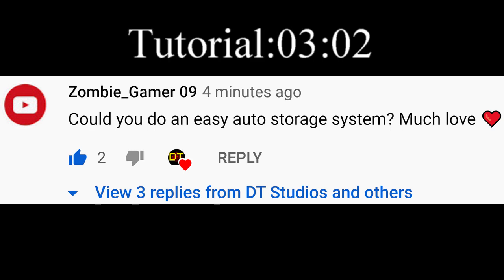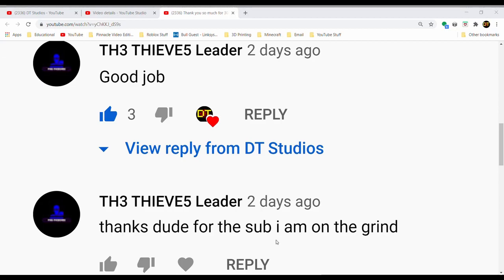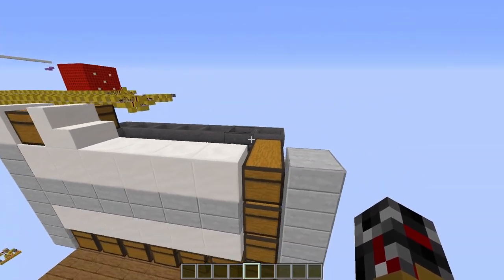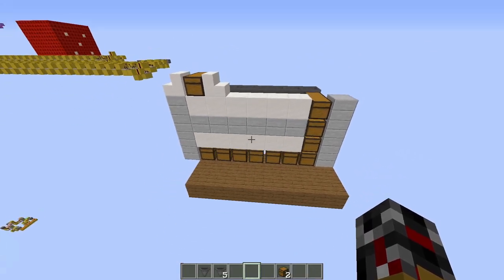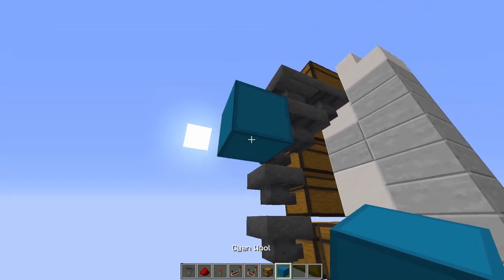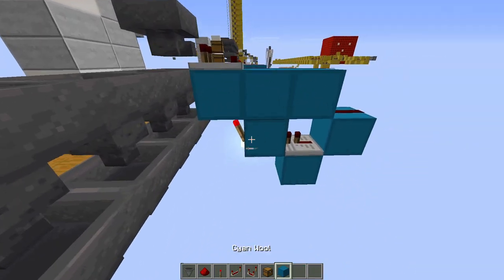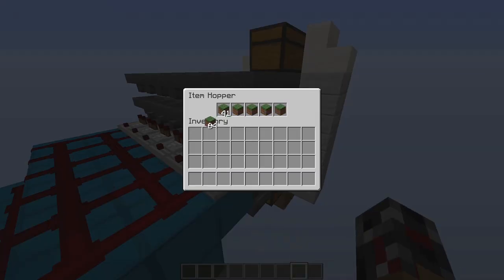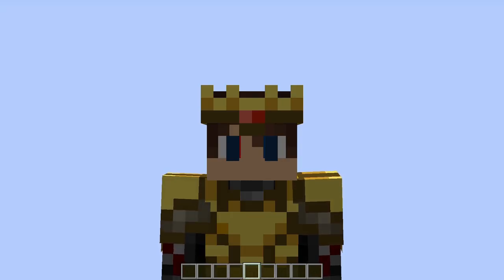How to make an easy easy auto item sorter and storage system.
In this video I will show you how to make an easy easy auto item sorter and storage system.
I would really appreciate it! If you have a YouTube channel your YouTube channel will be linked in the shout-out. Thanks! I am trying to get my own URL, but to do that, I need 100 subscribers. Thank you so much!!!

Tutorial: 03:02